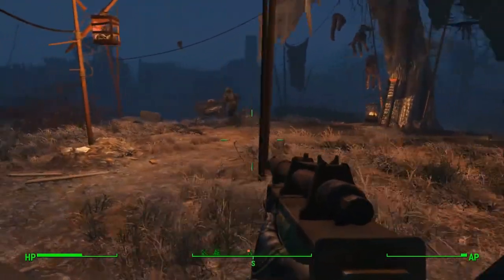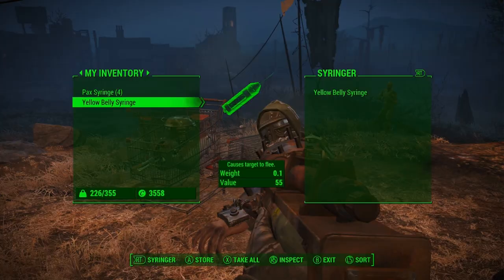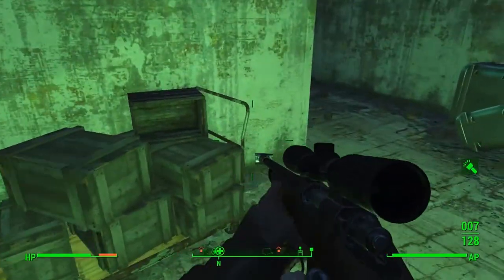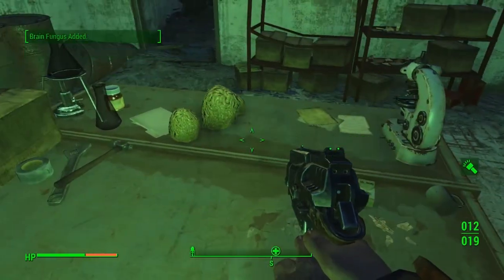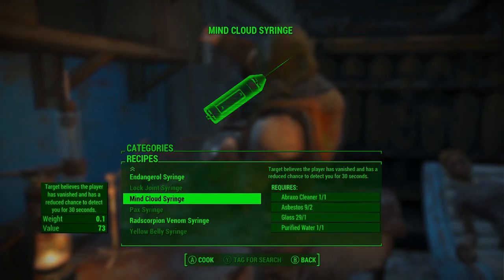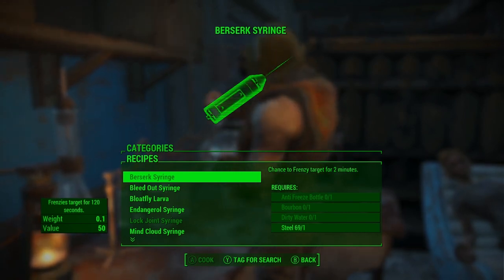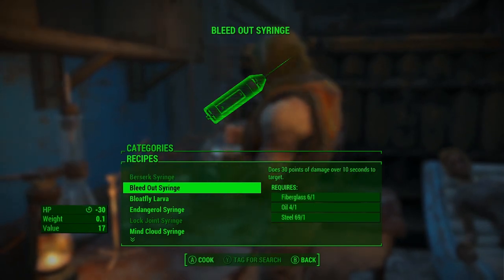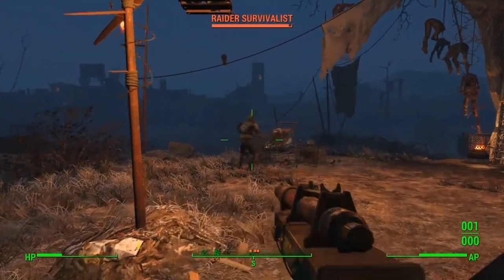Fallout 4 - Syringer Rifle Location Guide (How To Get The Syringer Rifle In Fallout 4)